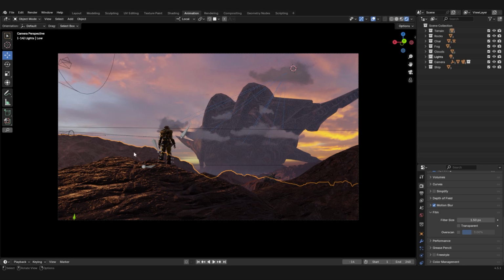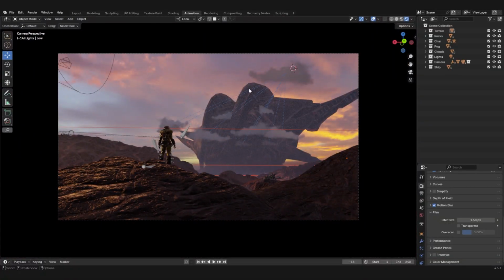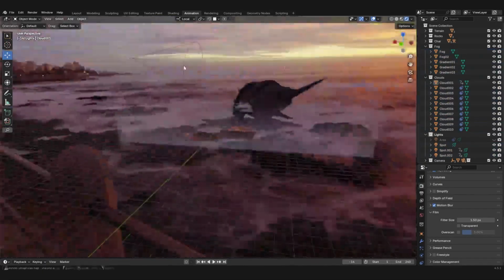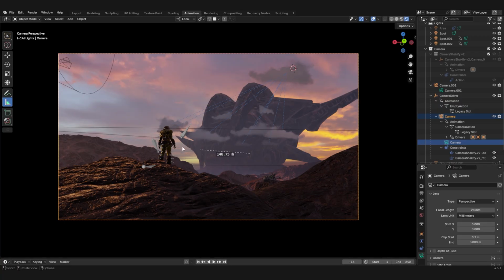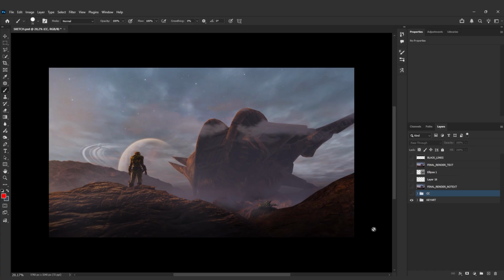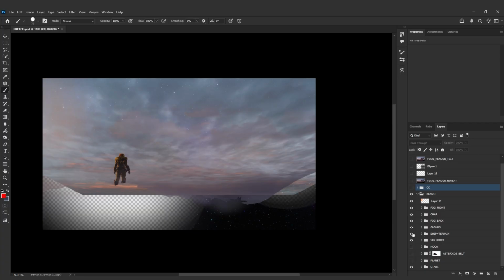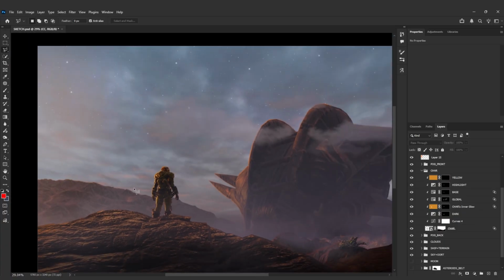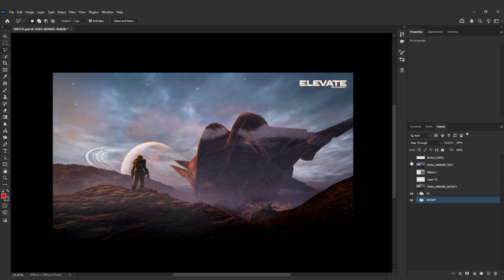Pirate Galaxy | Mantis Queen Ship Keyframe Breakdown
Welcome aboard for a breakdown of the last Keyframe concept I made.